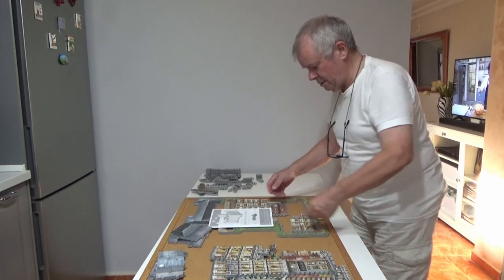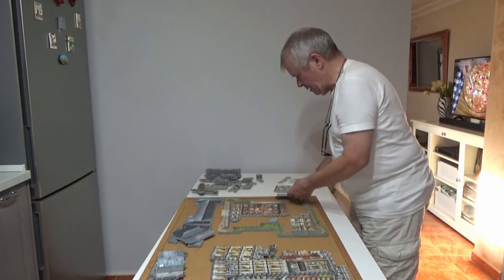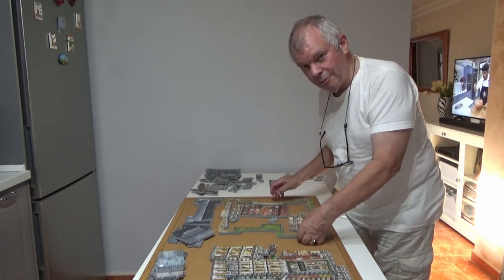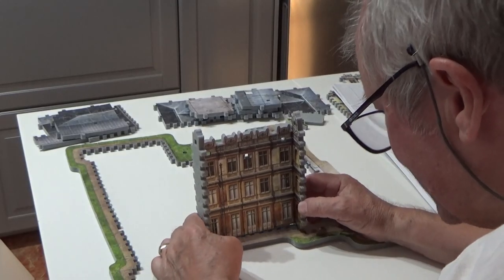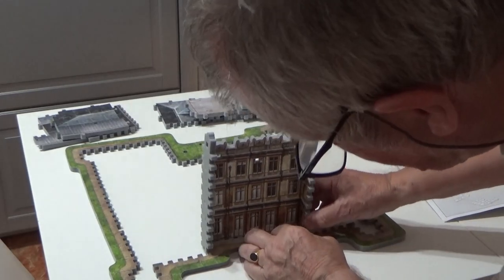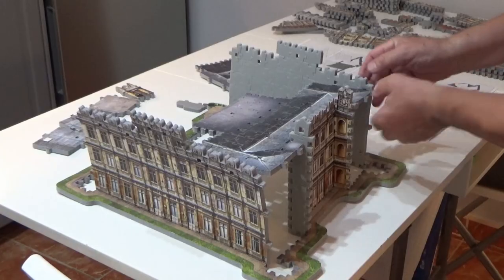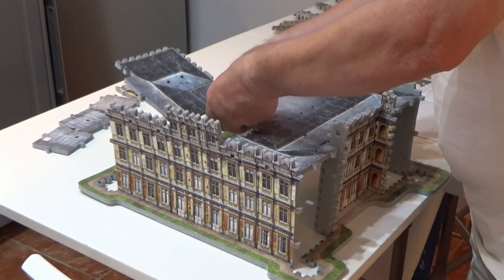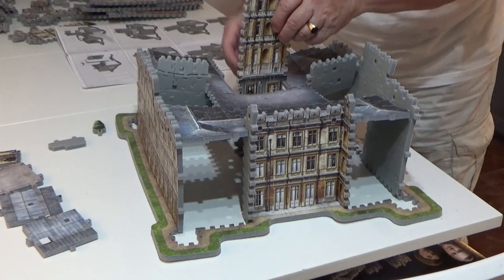Downton Abbey in our kitchen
Having been gifted a Downton Abbey 3D jigsaw, me and the missus shared the workload.